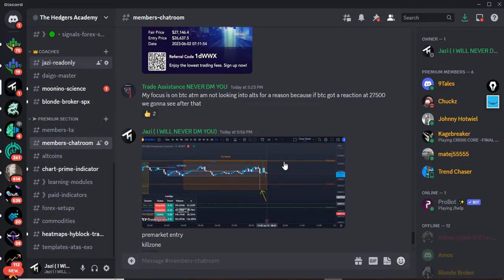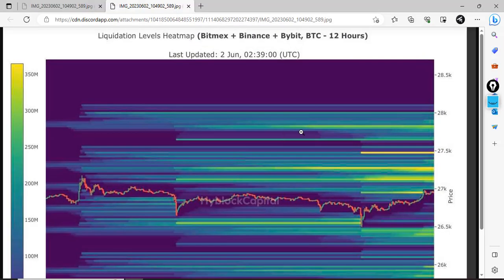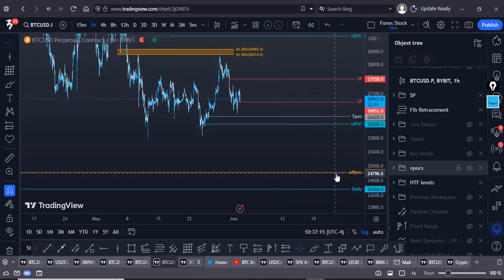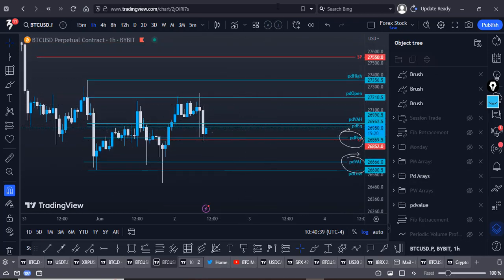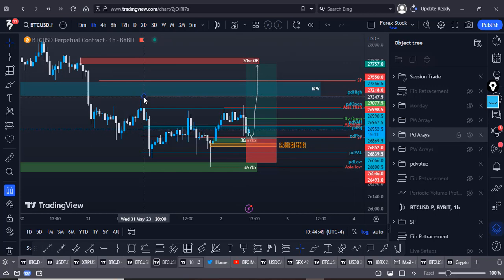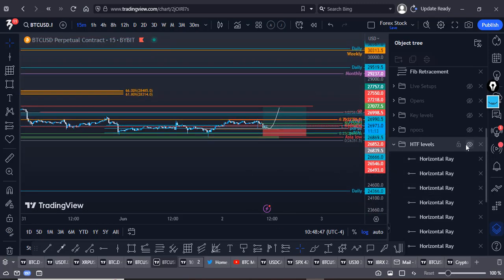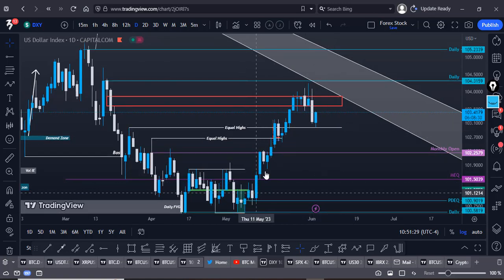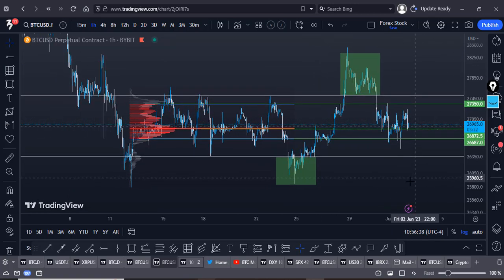Bitcoin Weekly Update Hedgers Academy LONG TRADE SETUP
Hello everyone,

In this market update we give the trade of the week setup from the demand zone and previous day levels ! if you want more updates and videos you can join our discord community below links in the description

Any trades placed upon reliance on my systems are taken at your own risk for your own account. Past performance is no guarantee of future results. You must decide your own suitability to trade. Future trading results can never be guaranteed. Information contained within this video, tweet,  web site, including e-mail transmissions, messages and any other associated messages/media (hereinafter collectively referred to as “Information”) is provided for informational and educational purposes only. The Information should not be construed as investment / trading advice and is not meant to be a solicitation or recommendation to buy, sell, or hold any securities, cryptos or coins mentioned.